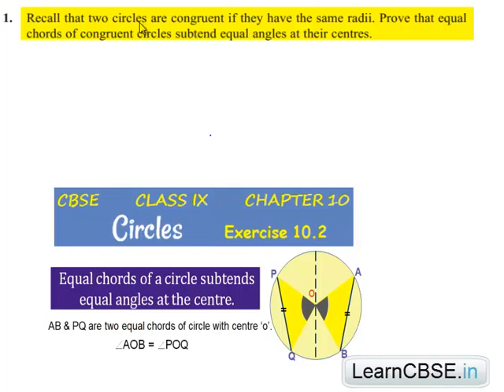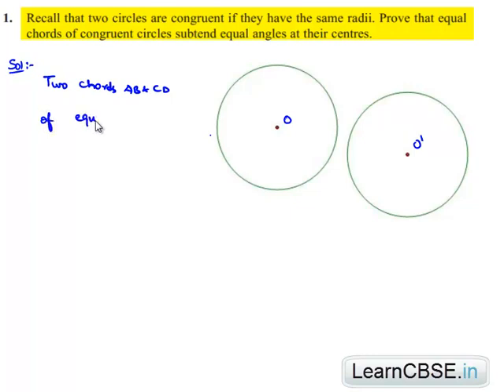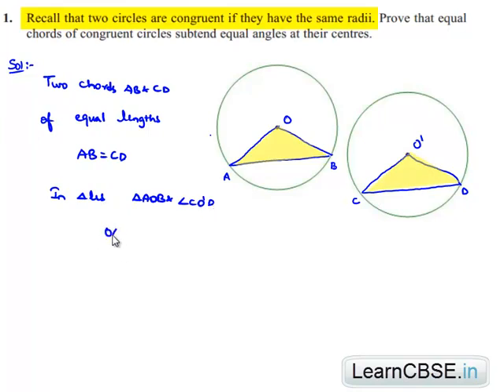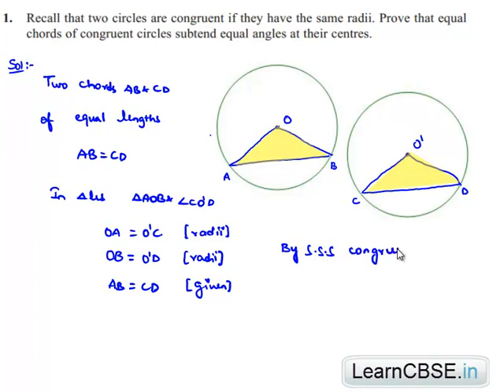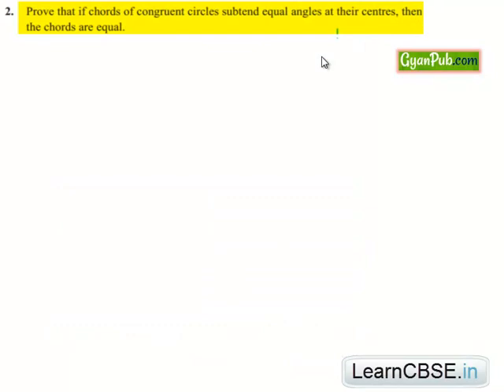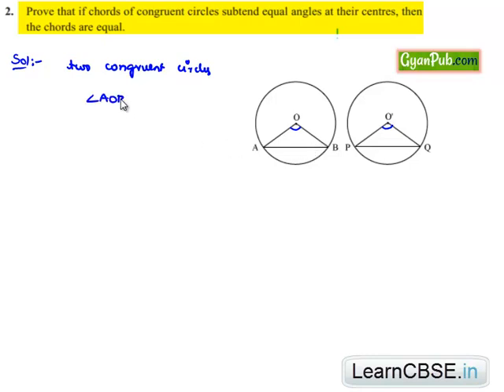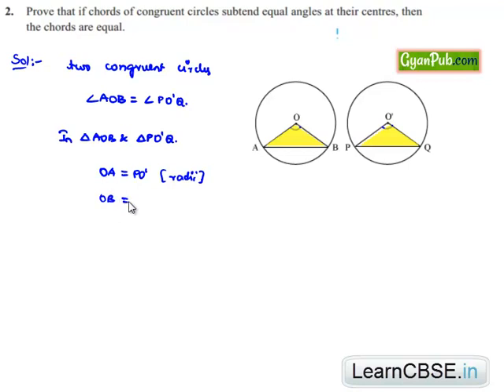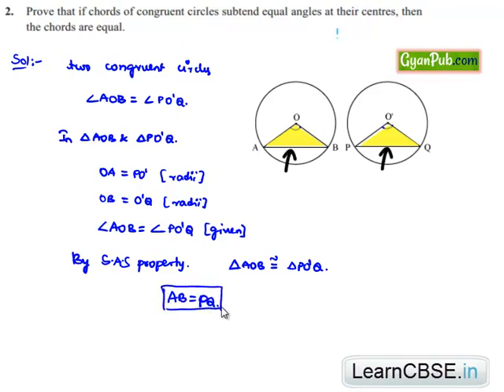NCERT Class 9 Solutions Chapter 10 Circles Ex 10.2 Q 1 and 2